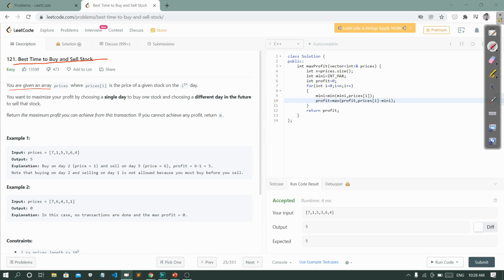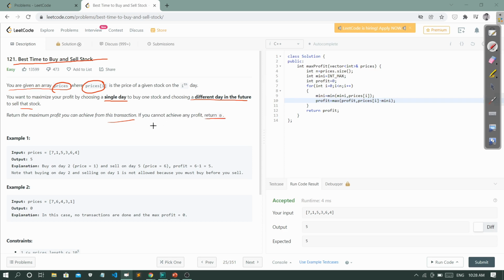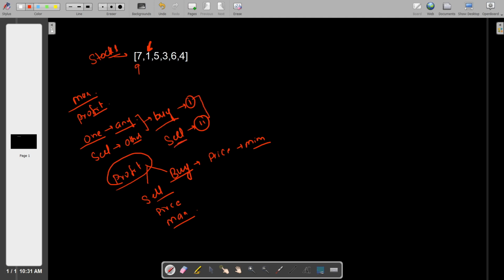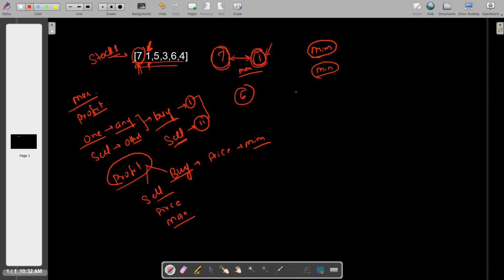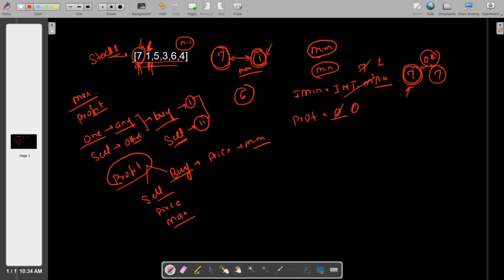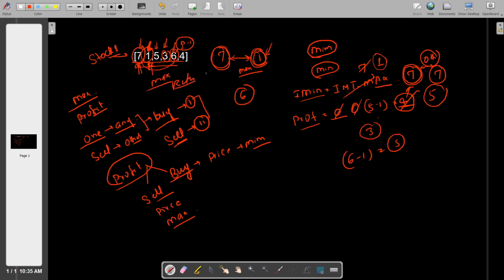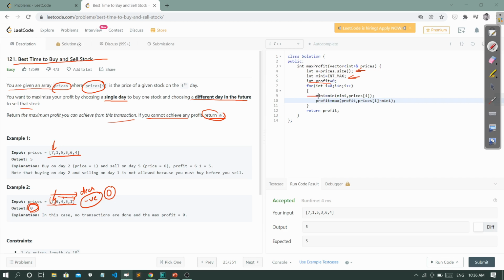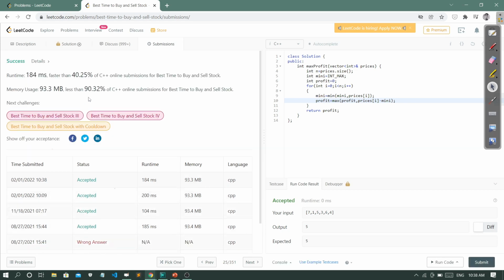121. Best Time to Buy and Sell Stock || Leetcode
In this video i am going to solve leetcode daily challenge